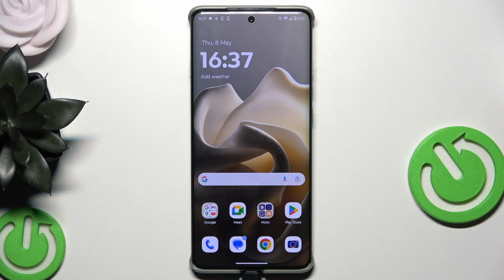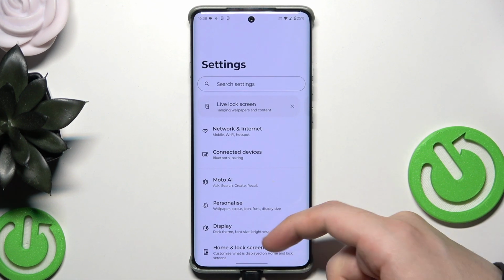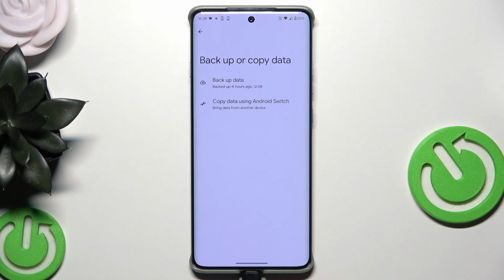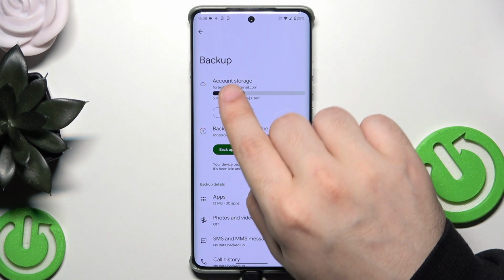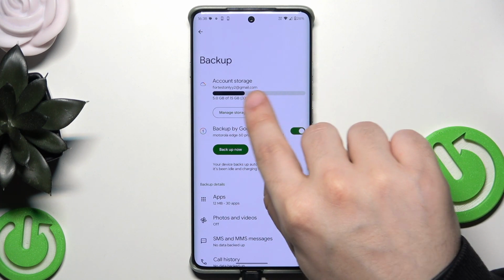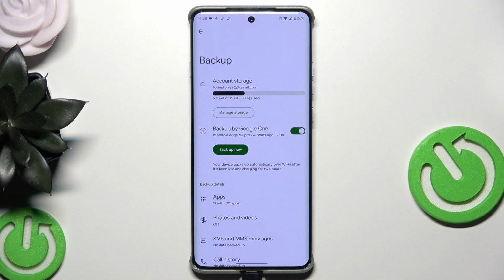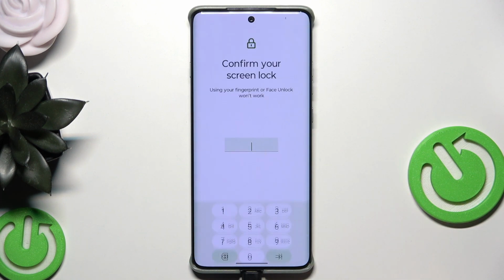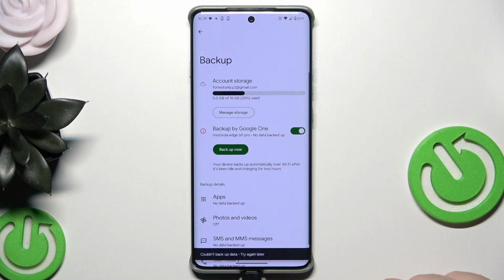MOTOROLA Edge 60 Pro – How to Create a Backup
Learn how to create a backup on your MOTOROLA Edge 60 Pro to keep your important data safe and secure. In this video, we walk you through the step-by-step process of backing up your device using the built-in settings and Google account. You’ll see how to access the backup options, check your storage space, enable Google One backup, and start the backup process. Backing up your MOTOROLA Edge 60 Pro ensures your contacts, photos, apps, and other data are protected and can be restored if you switch phones or need to reset your device. Follow along to make sure your information is always safe on your MOTOROLA Edge 60 Pro.

How to create a backup on MOTOROLA Edge 60 Pro?
How to enable Google One backup on MOTOROLA Edge 60 Pro?
Where to find backup settings on MOTOROLA Edge 60 Pro?

0:00 Introduction
0:05 Open Settings on MOTOROLA Edge 60 Pro
0:13 Find Backup or Copy Data Option
0:22 Difference Between Backup and Copy Data
0:34 Select Backup Data
0:43 Check Google Account and Storage Space
1:01 Enable Backup by Google One
1:10 Important Note About Google Account
1:18 Start Backup Process
1:29 Confirm and Monitor Backup Progress